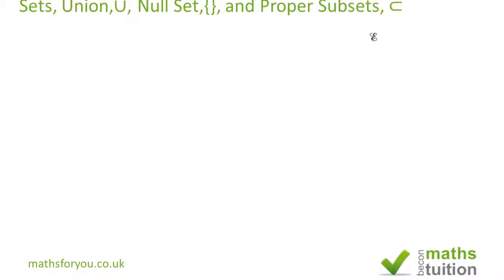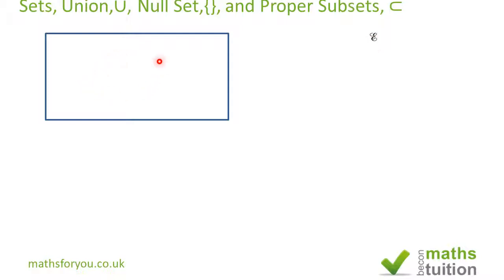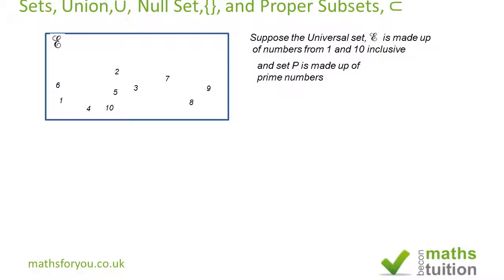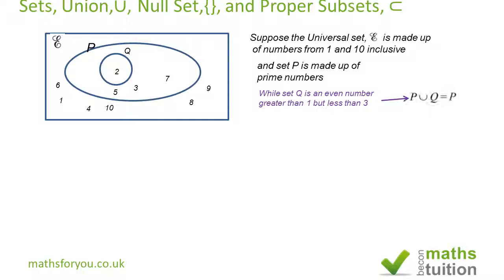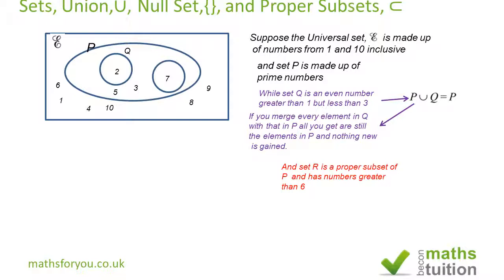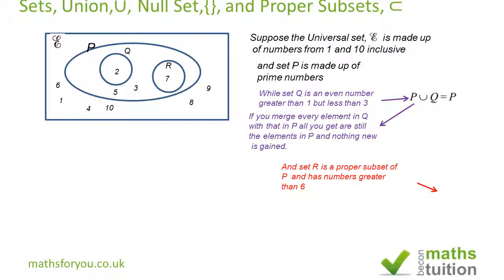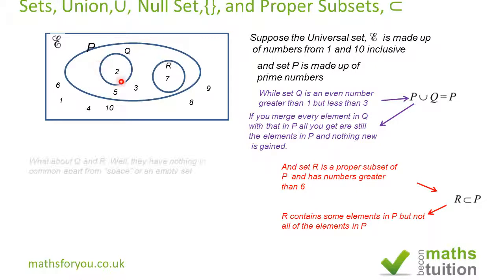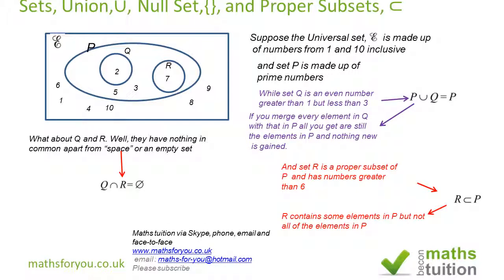Sets, Union, Null Set, and Proper Subset Part 2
This is an introduction to some aspects of set Notation. It puts meat to some bare bone examination questions.